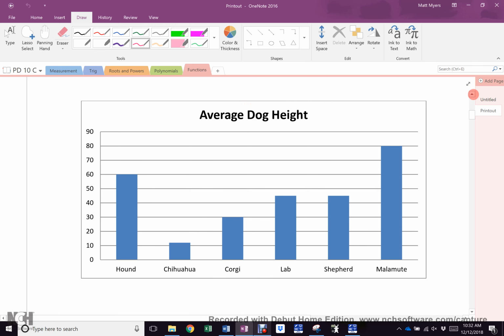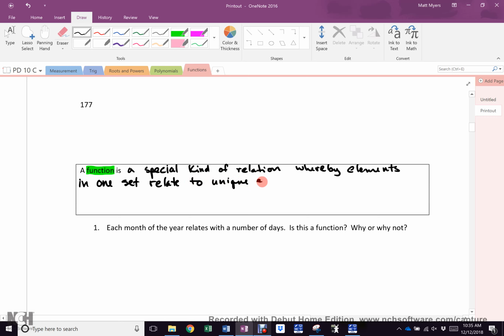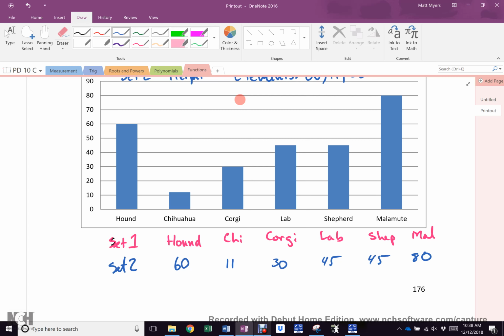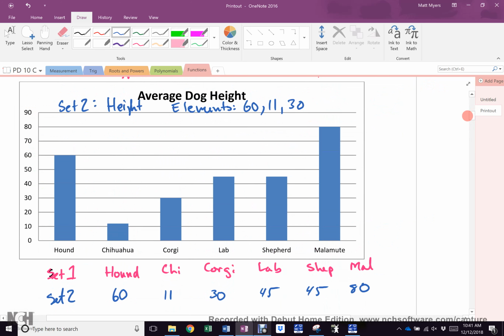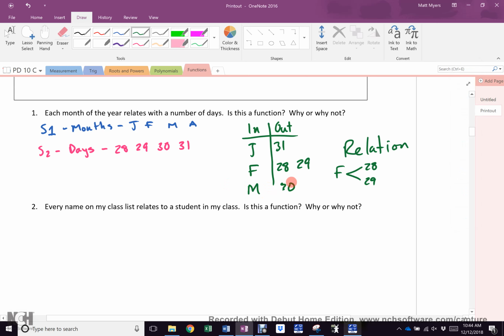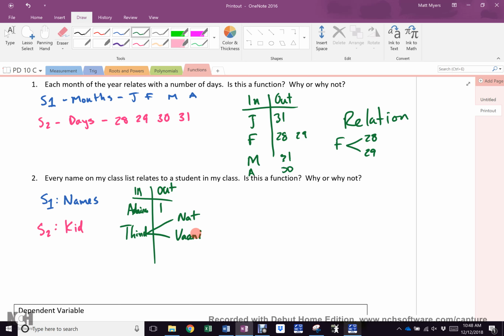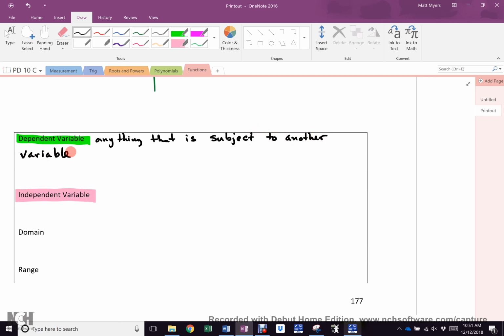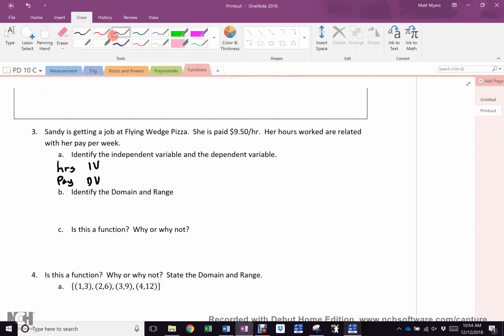Dec 12 Block C Functions Intro